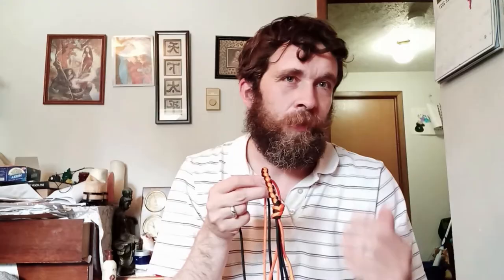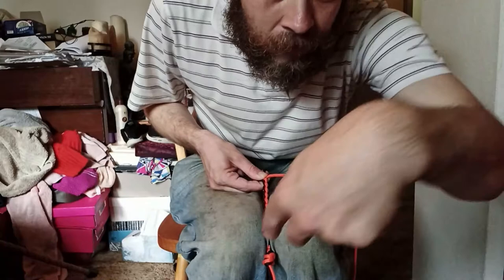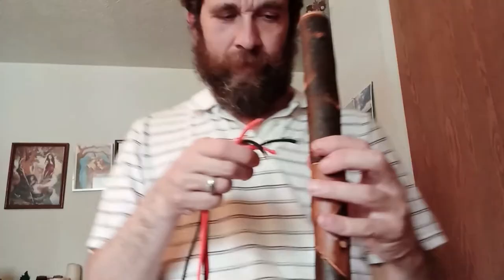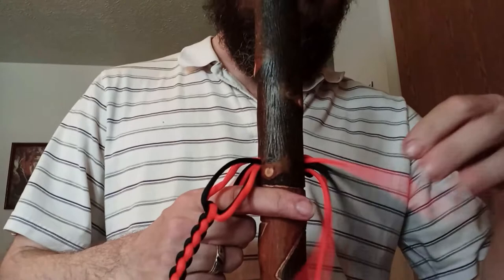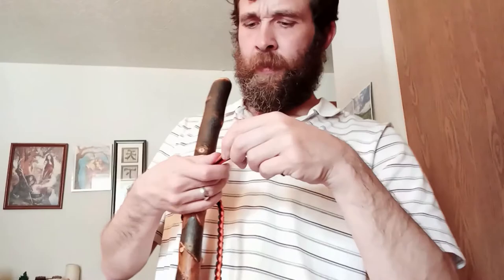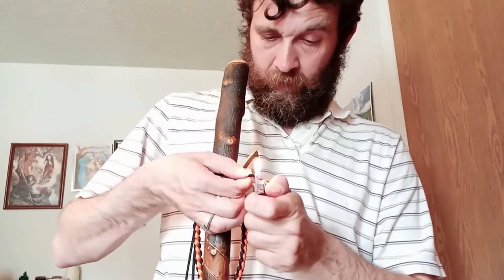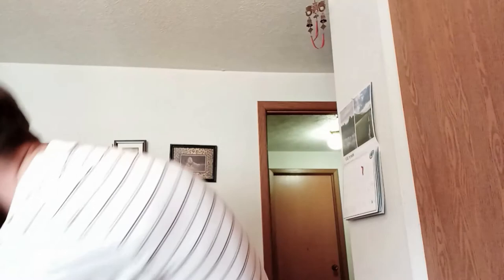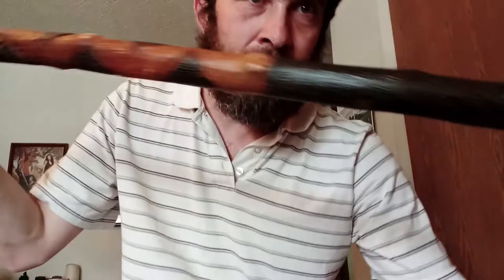How to braid a Lanyard & install it in the Stick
How to braid a Lanyard & install it in the Stick, that's right I show you how to do this a little difficult but I got it done.

My name is Mike Tryban. By craft I am a walking stick and cane maker. These walking sticks and canes are all made out of wood.